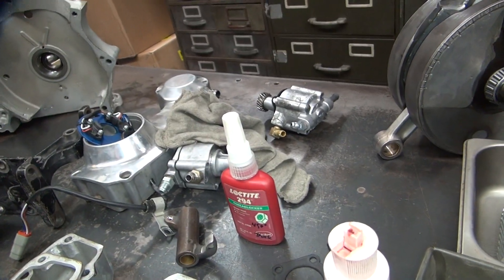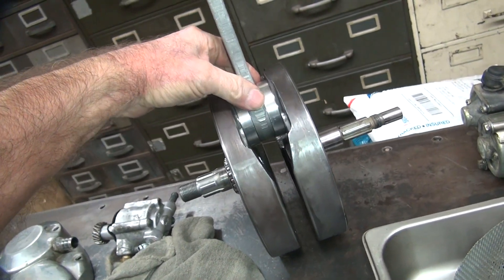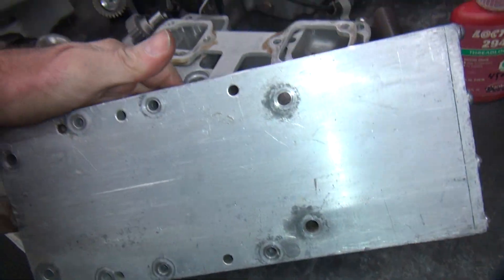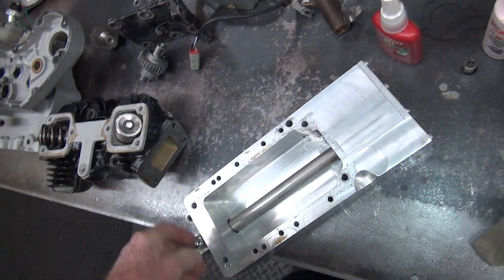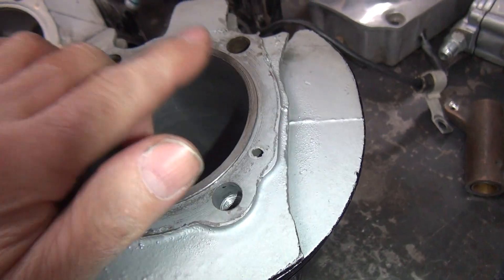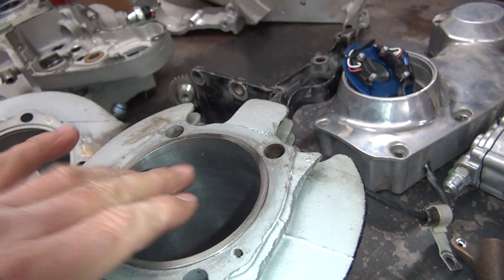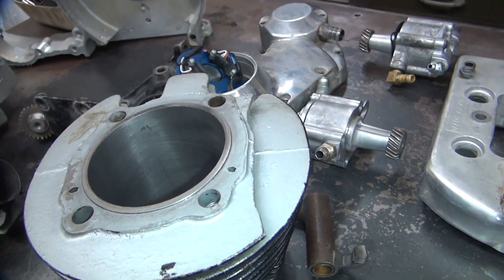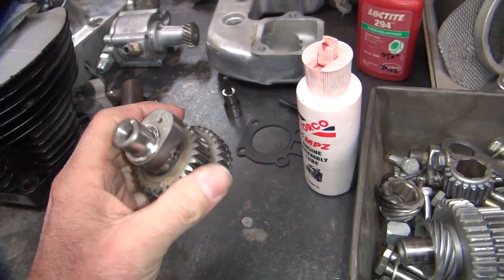#118 2023 el mirage scta landspeed racing harley 650 single xl sportster rebuild nitro tatro machine